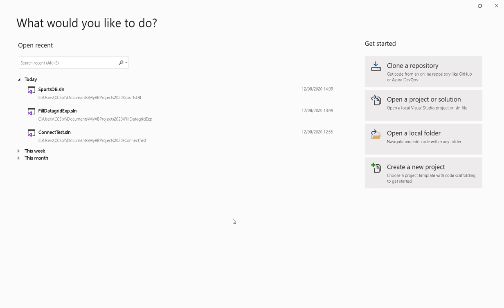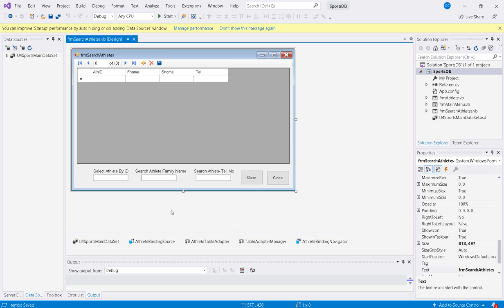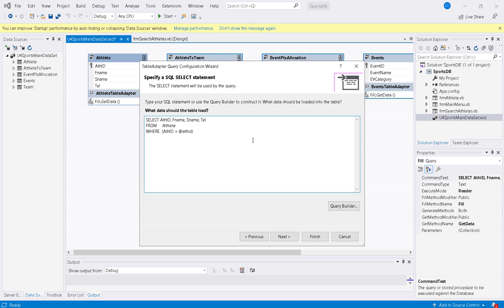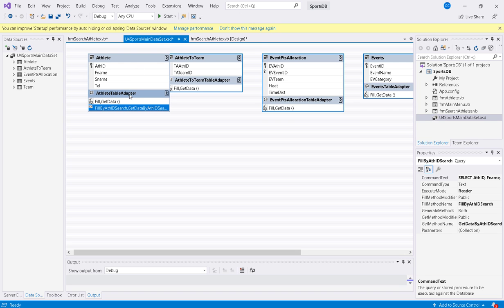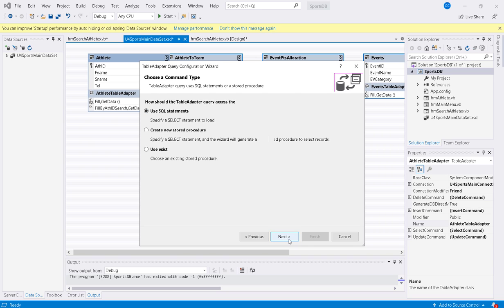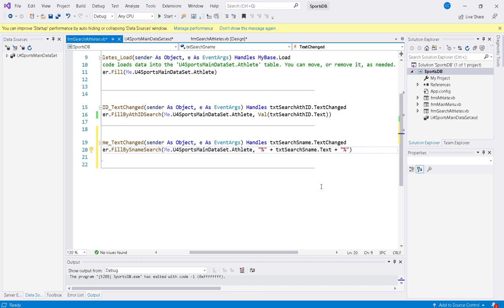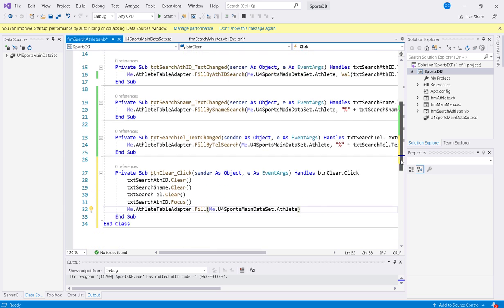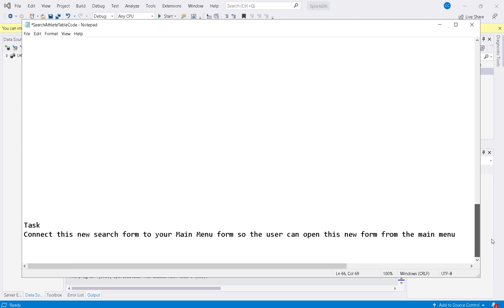8-Creating a search Athlete form